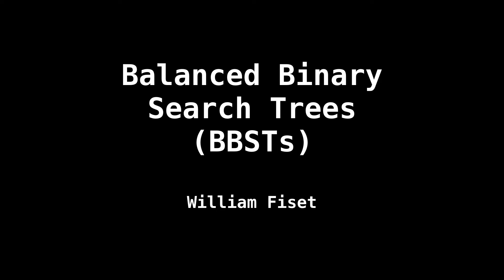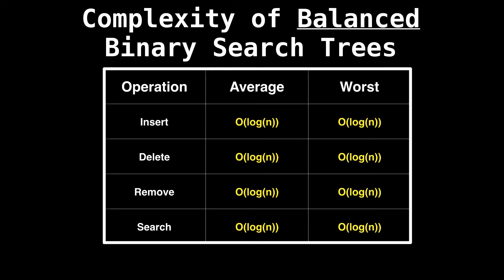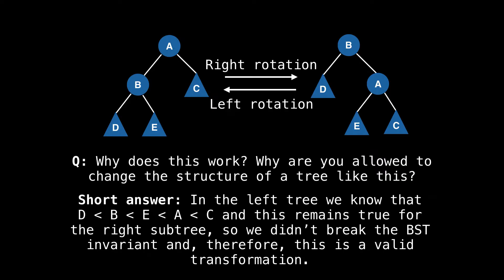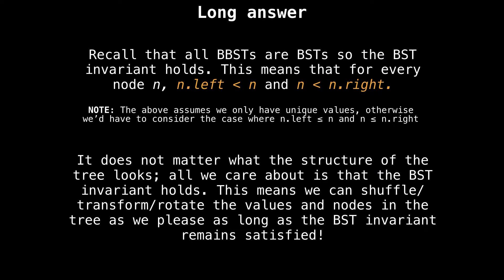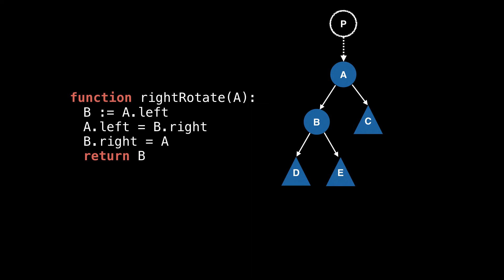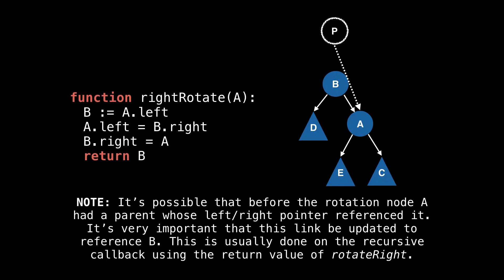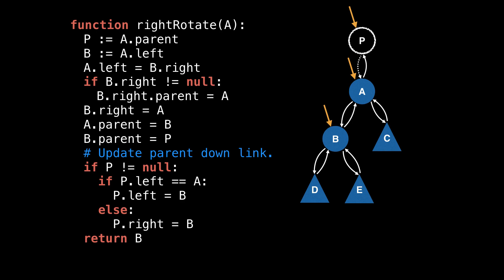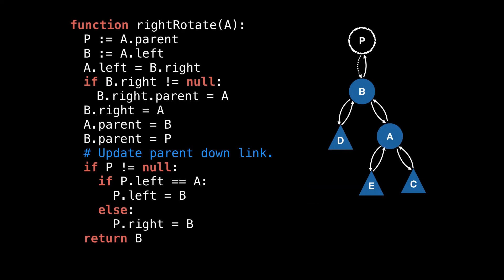Balanced binary search tree rotations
Learn about balanced binary search tree rotations